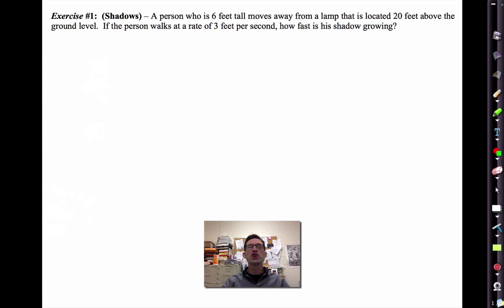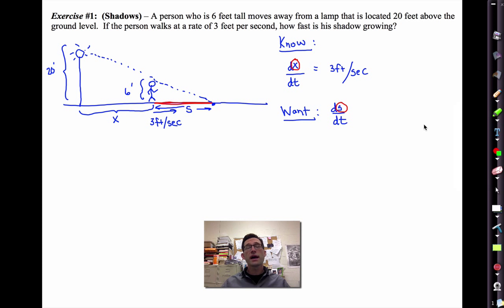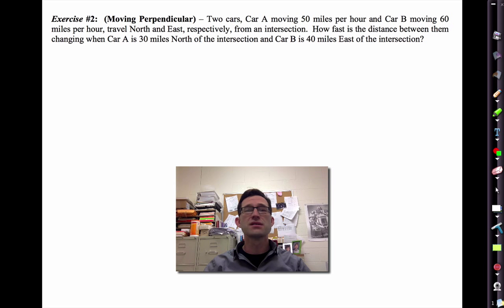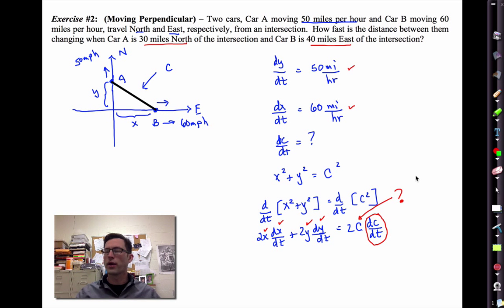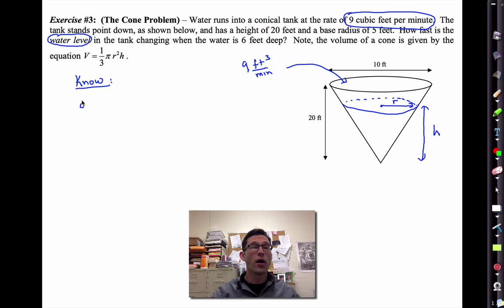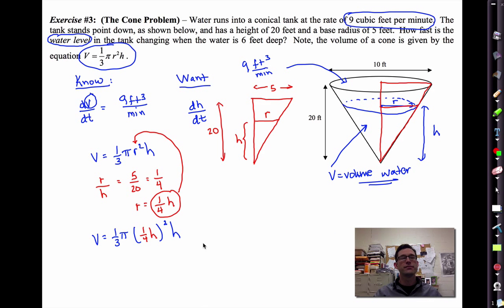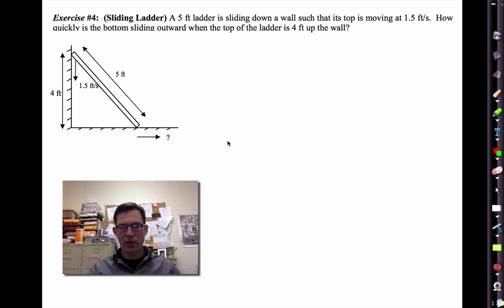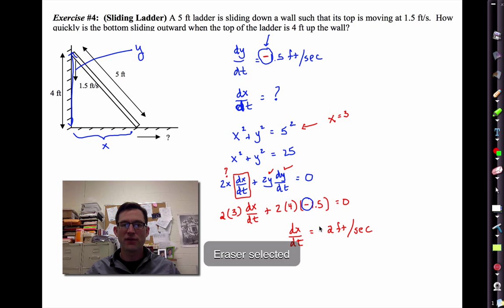Math 4H.Unit #7.Lesson #3.More Work with Related Rates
In this lesson we look at some of the classic Related Rates of Change problems from Calculus, including the shadow and cone problems.